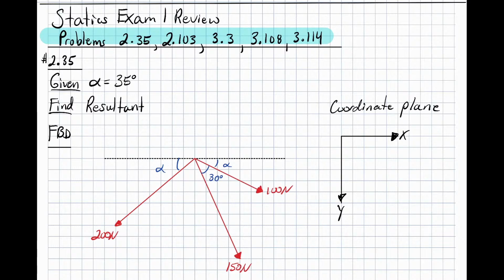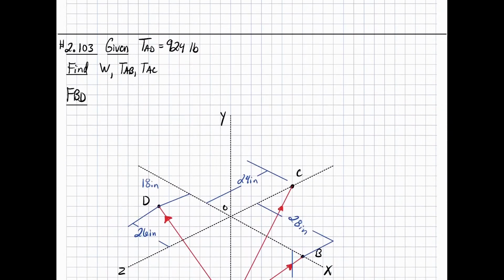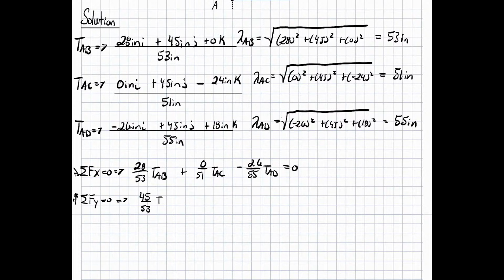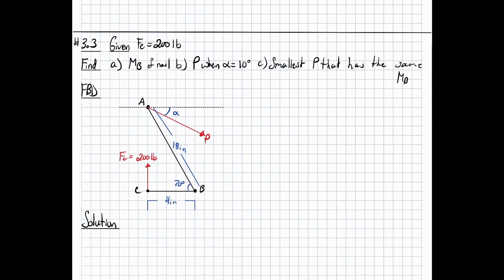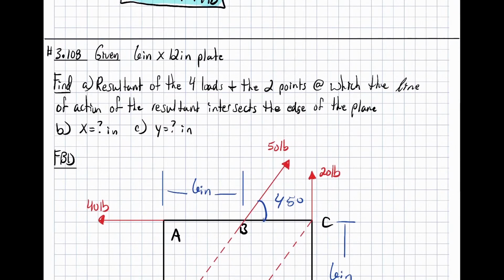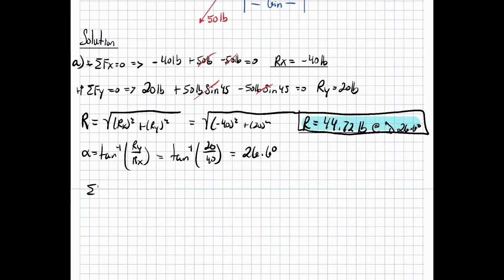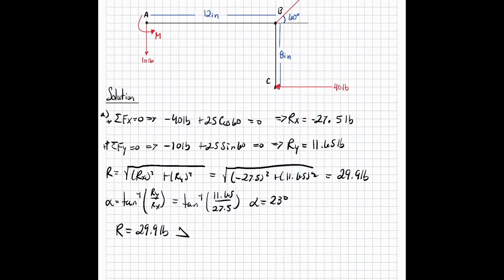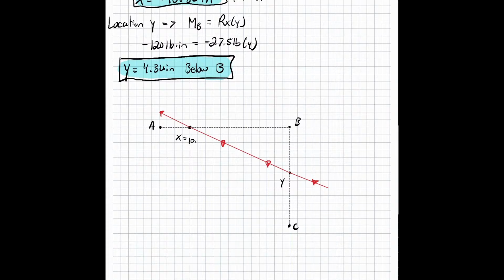West Texas Engineering Statics Live Stream Exam 1 Review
Review session for exam 1 going over chapters 2 and 3.